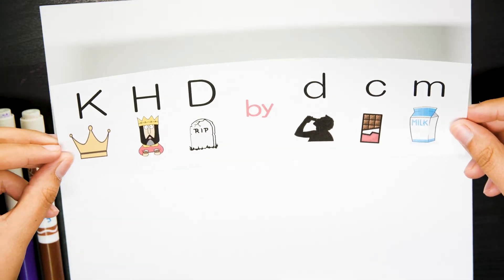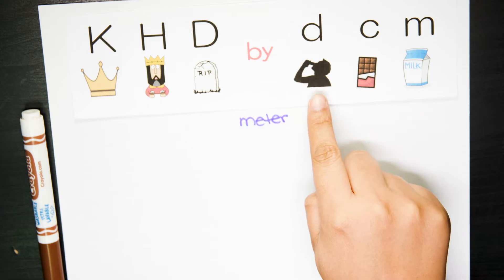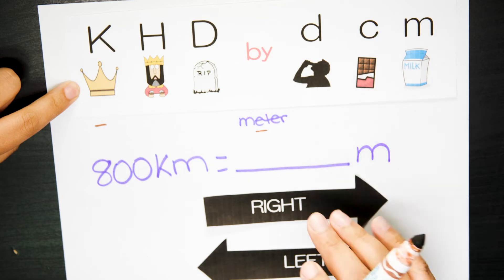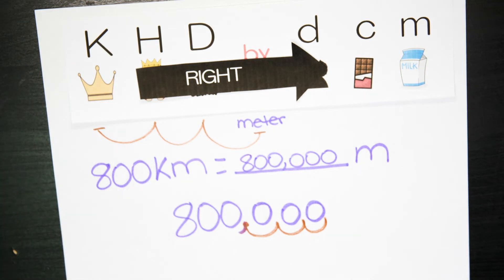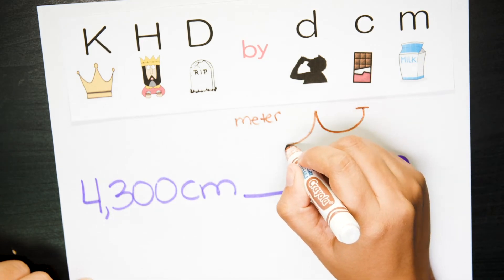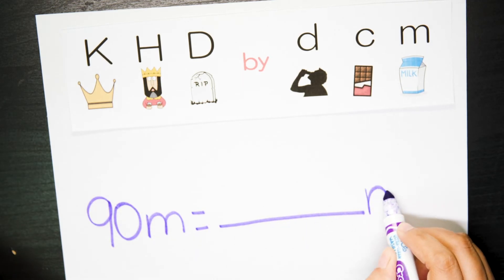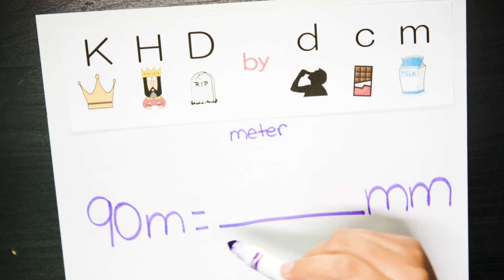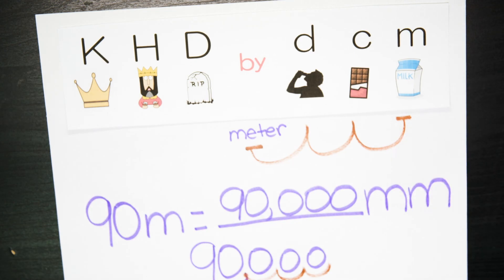Converting metric units of length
In this video, you will learn how to convert metric units of length by using the mnemonic device "King Henry died by drinking chocolate milk". If you want to practice more, take a look at this activity